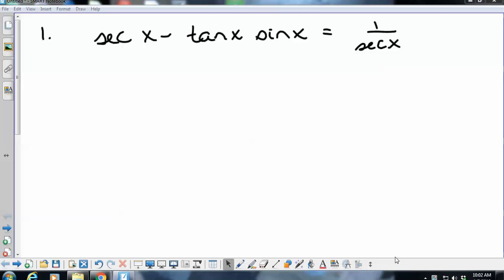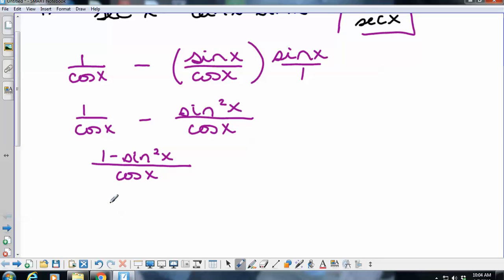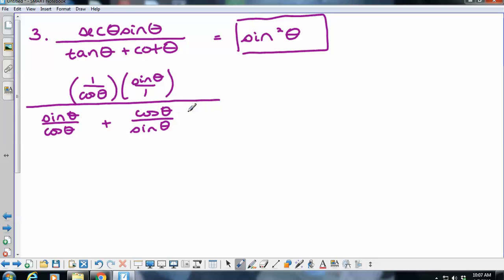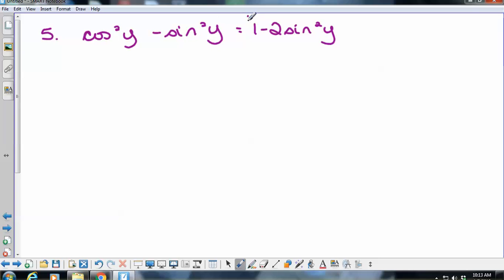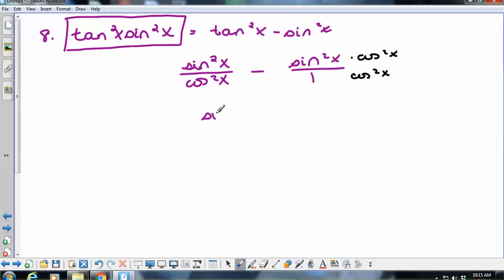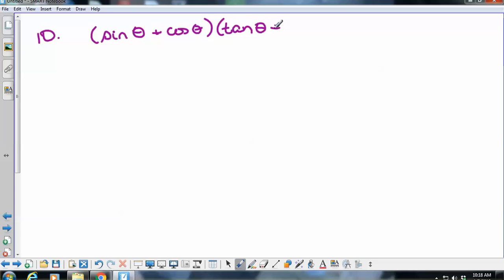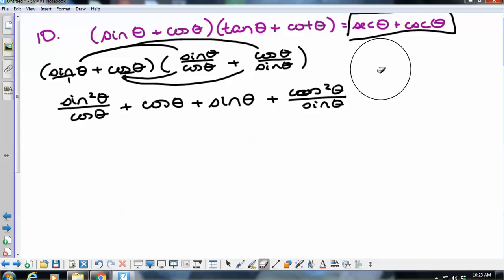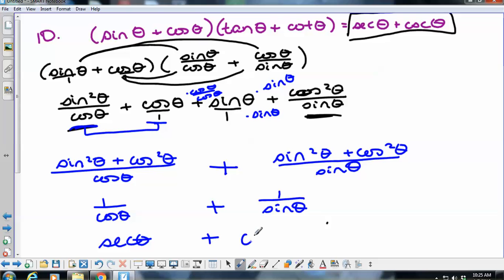Trig Section 5.2 Jan 5